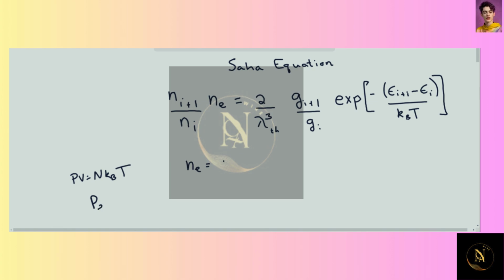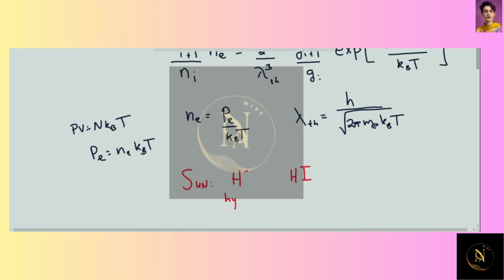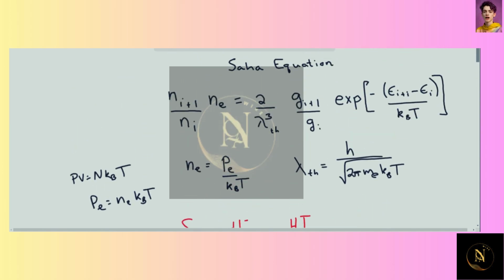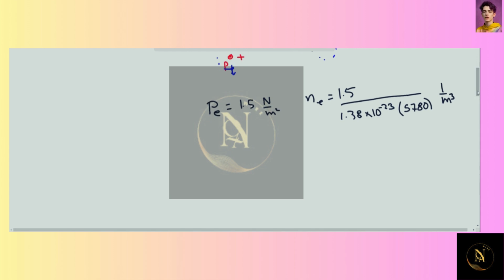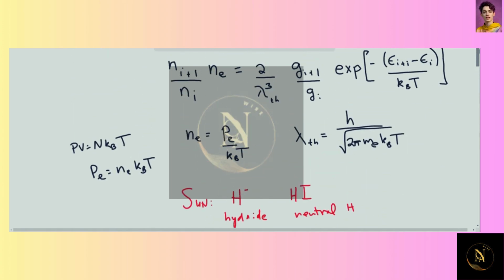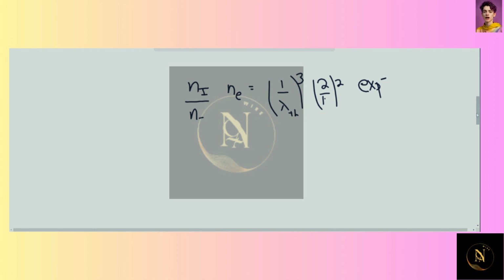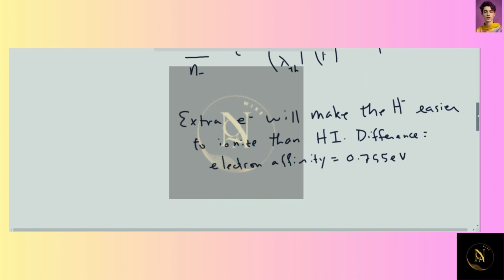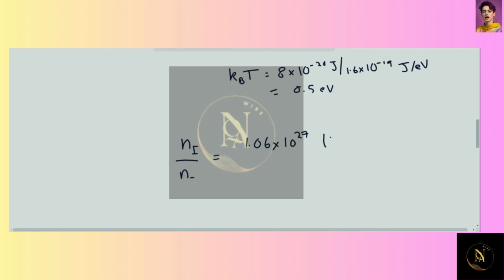Using the Saha equation, calculate the ratio of the number of ions to neutral hydrogen atoms in the